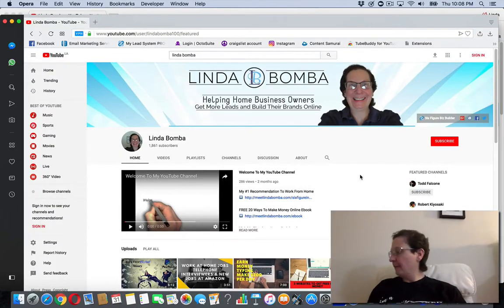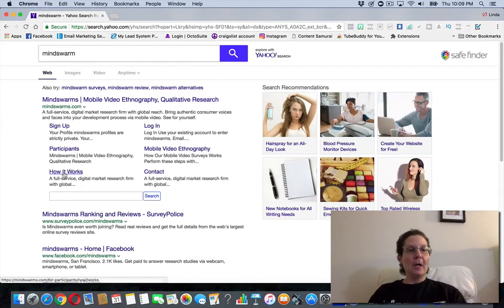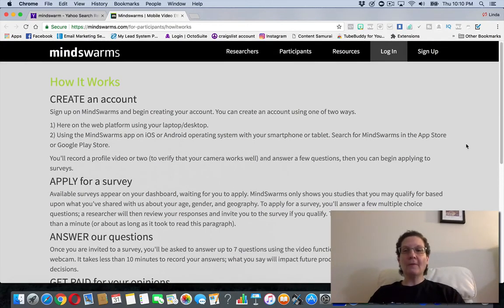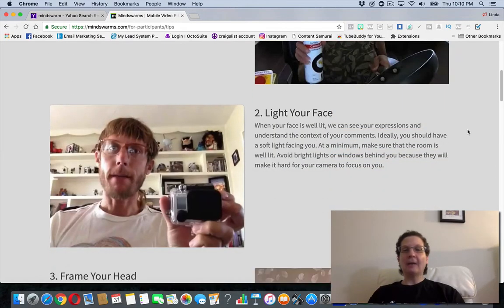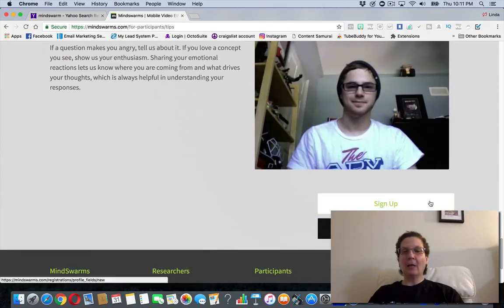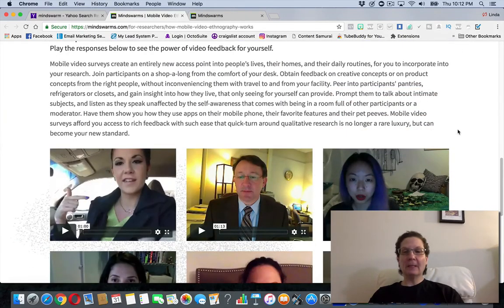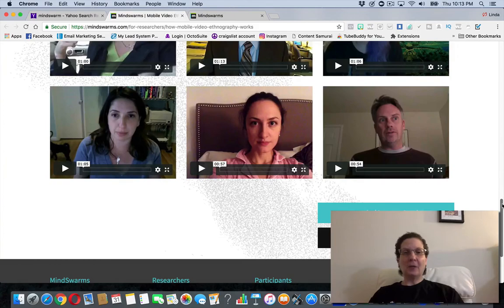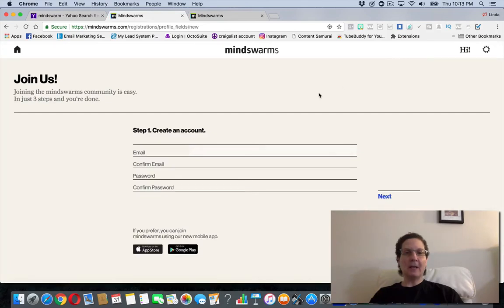Make $50 Per 10 Minutes With Just Your Phone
Linda Bomba